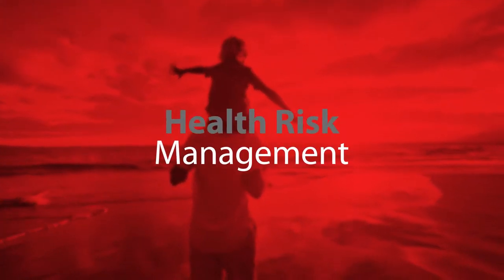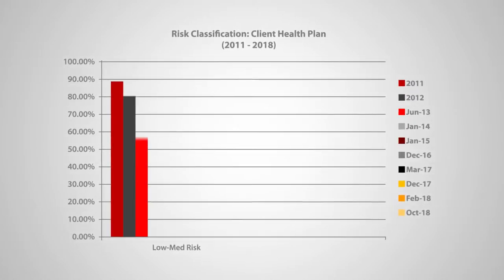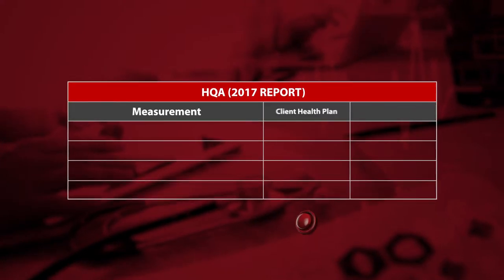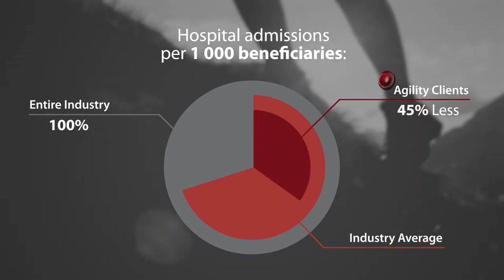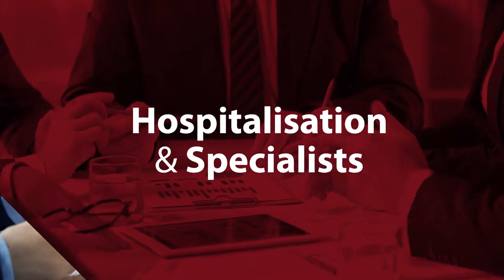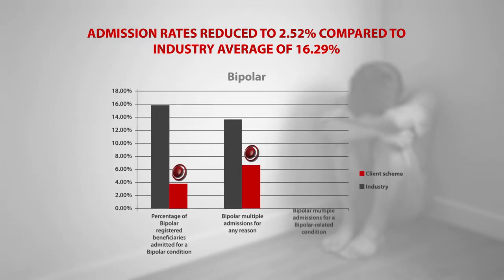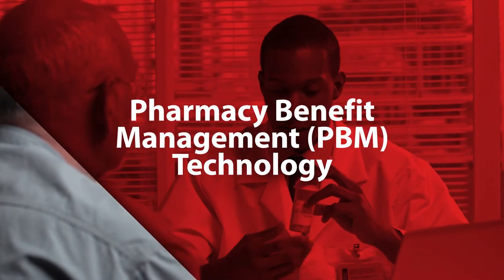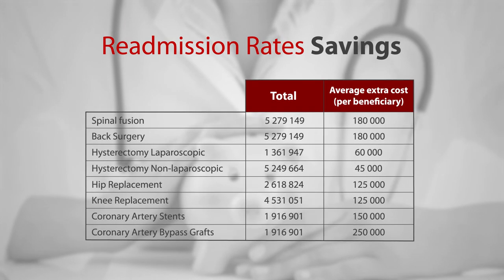Agility - Corporate AV